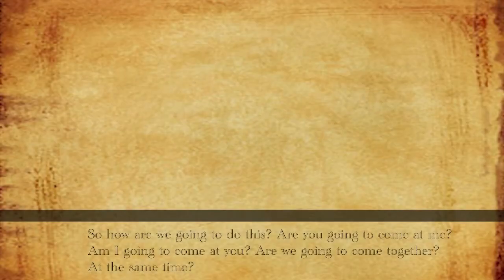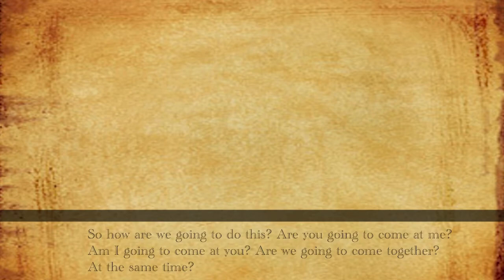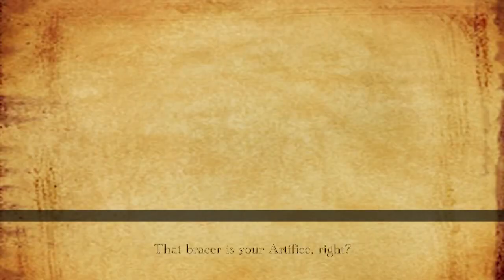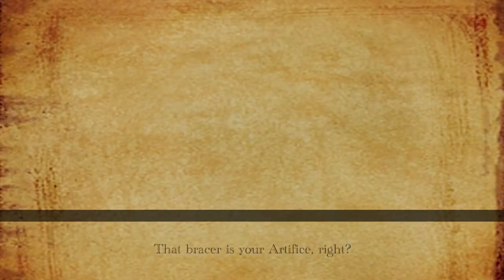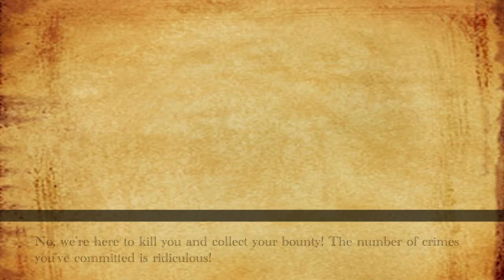Kerberos Trailer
Series premiere of Kerberos will be April 6th 2022 so mark your calendars